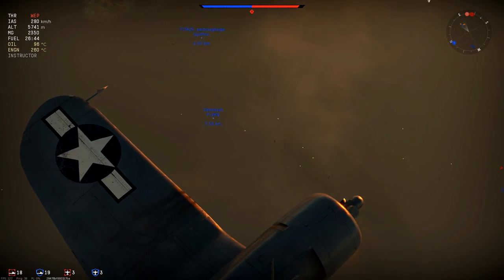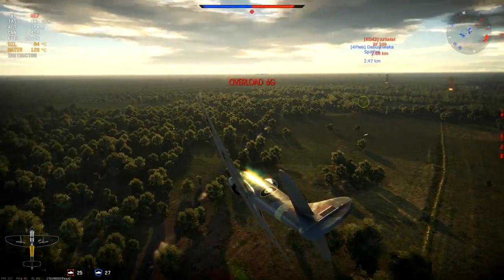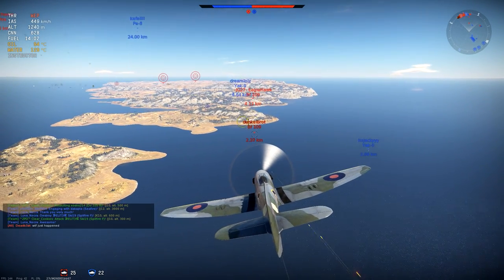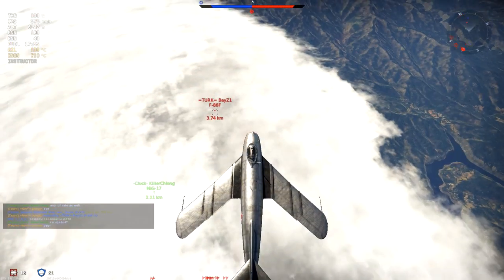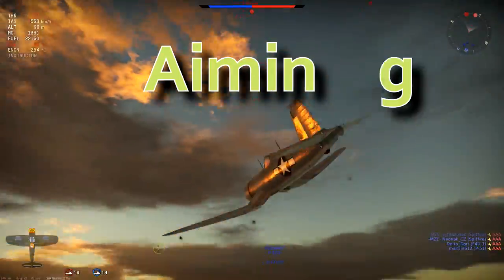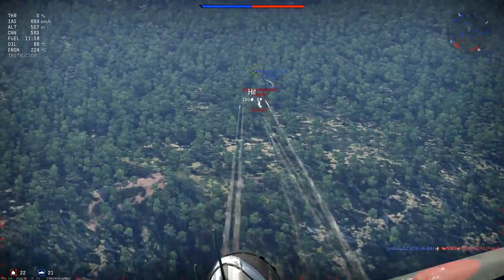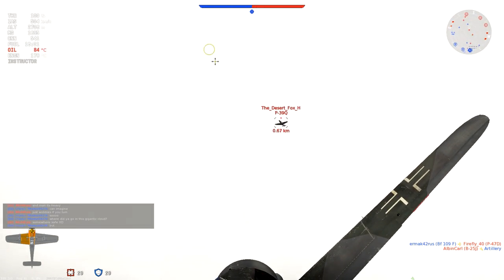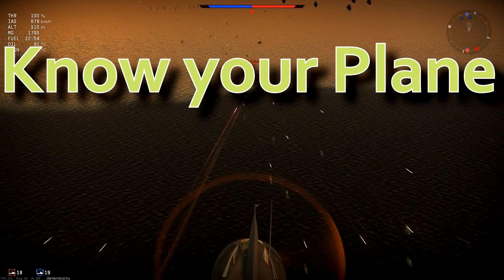War Thunder Tutorial: How to Get More Kills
War Thunder Tutorials.
Tempest Mk V, Fw 190 A-5, J2M3, G.56 and more in Tutorials, How to get More Kills, Patch 1.69 Regia Aeronautica.
War Thunder Realistic Battle.
War Thunder, Patch 1.69. How to Get More Kills Tutorial.

Today its time for the fifth episode of our series: Tutorials. In Today's episode we're taking a look at How to Get Kills in Realistic Battle, i've heard a lot of ppl asking for help lately, and i decided to try to put everything i deem vital to an RB pilot in this tutorial. Hope this helps :)